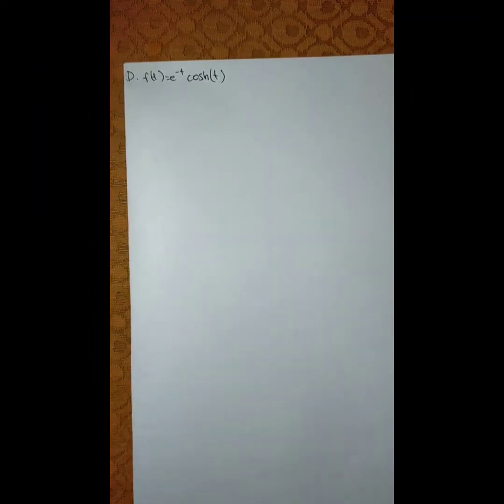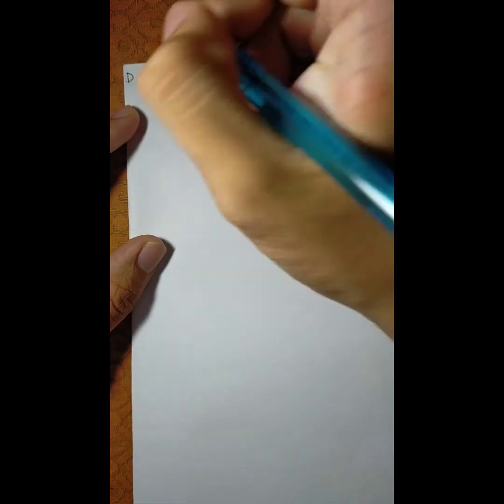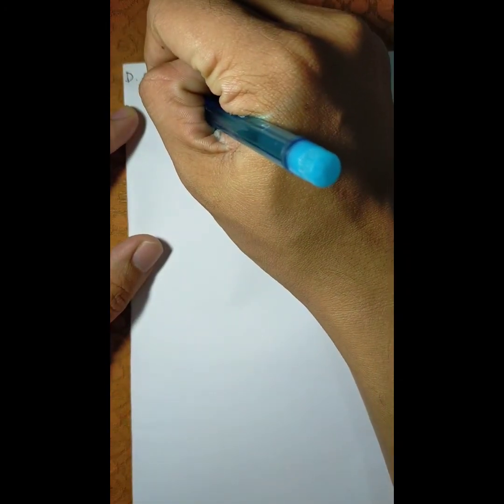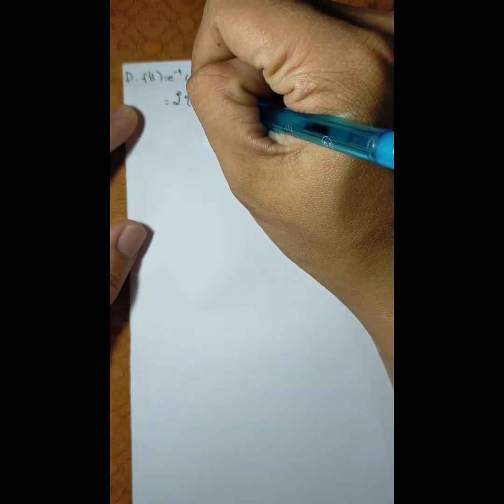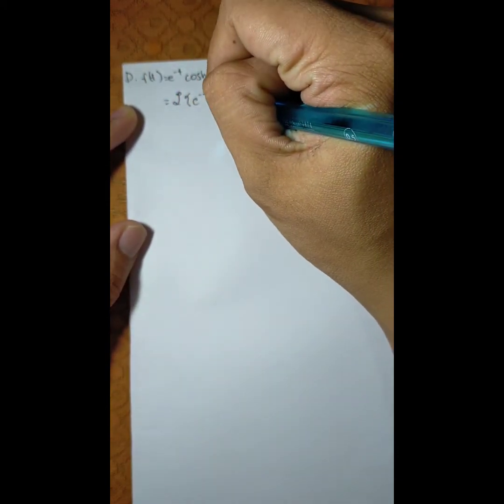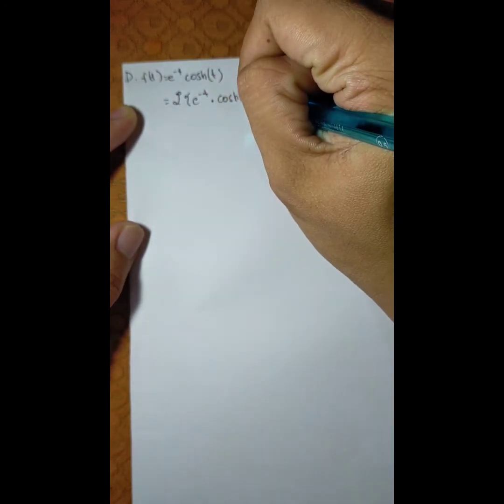CALCULATION NO.6-LAPLACE TRANSFORMATION USING INTEGRATION